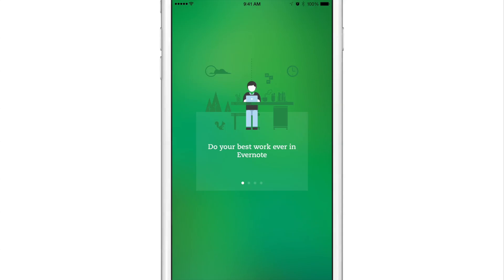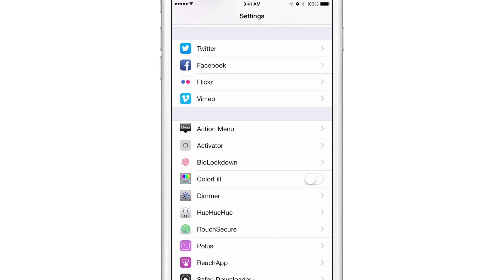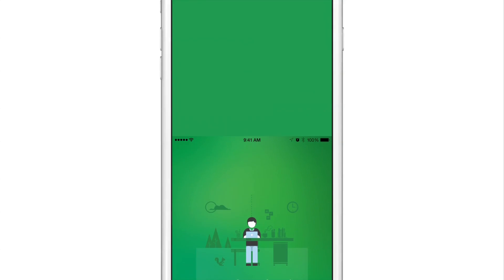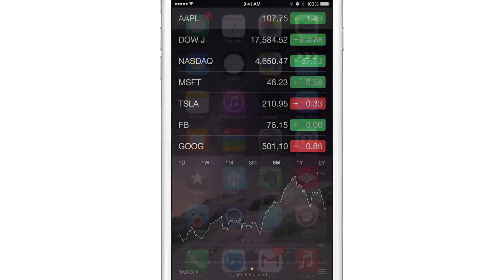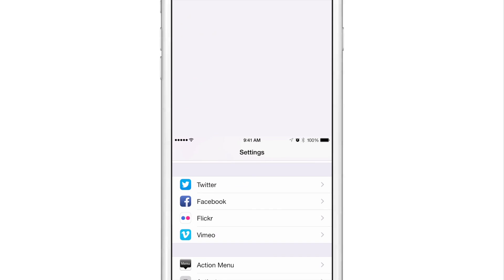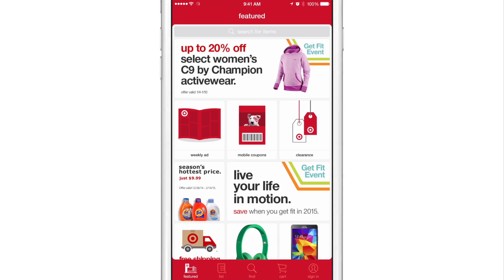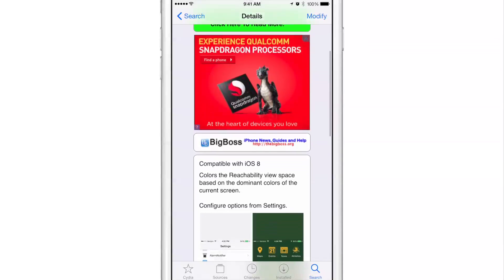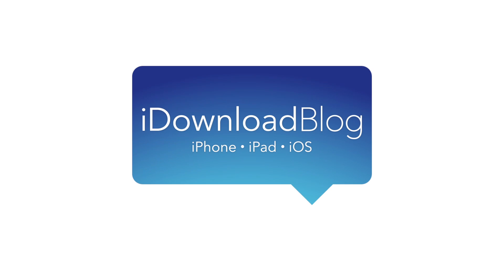New Tweak: ColorFill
Description: Add color to Reachability view based on current screen color.

About iDB